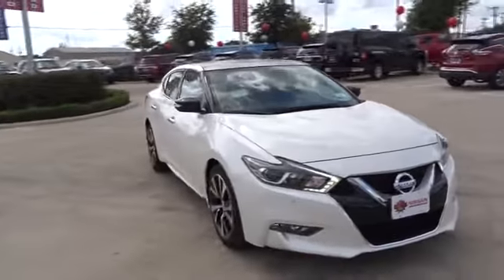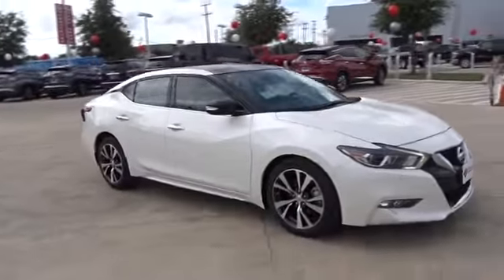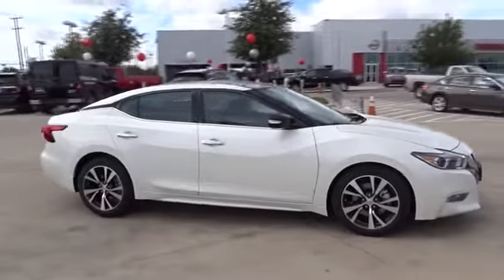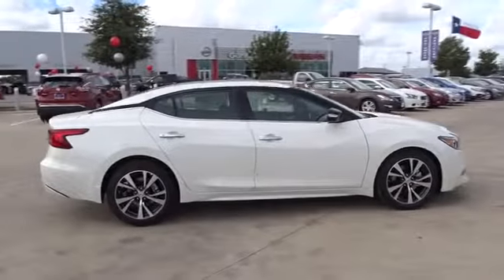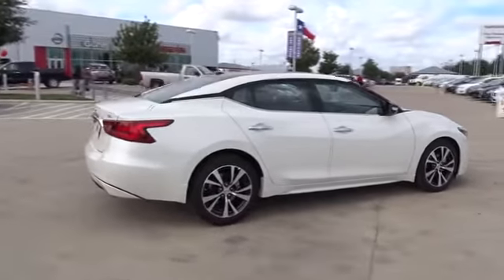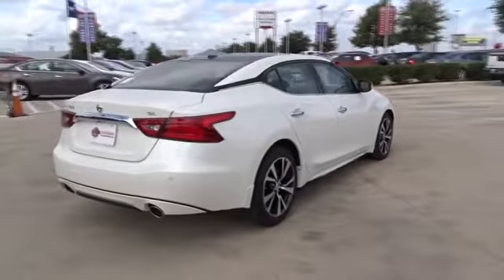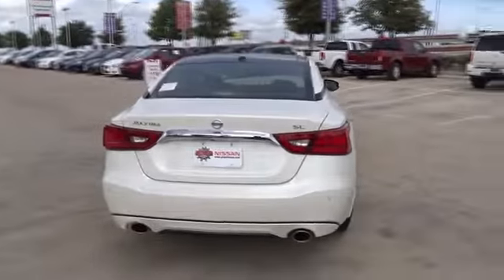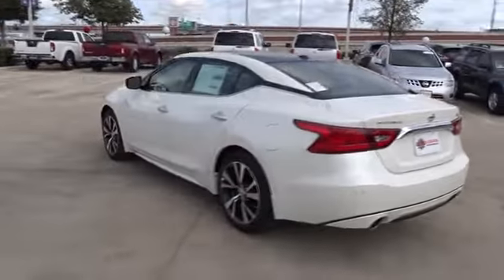2017 Nissan MAXIMA San Antonio, Austin, Houston, New Braunfels, Helotes, TX N70055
2017 Nissan MAXIMA
2017 Nissan MAXIMA 3.5 SL - Stock#: N70055 - VIN#: 1N4AA6AP5HC377844

Gunn Nissan
12838 San Predro

This is the vehicle for you if you're looking to get great gas mileage on your way to work!! Safety equipment includes: ABS, Traction control, Curtain airbags, Passenger Airbag, Front fog/driving lights...Other features include: Leather seats, Navigation, Bluetooth, Power locks, Power windows... The ever-popular Nissan Maxima is lowered, sculpted, and inspired by stealth, jetfighters. One look at Maxima's floating roof appearance and the aeronautical influence is clear. A special metal-stamping technique was developed, adding the distinctive fighter-jet sweep to its body line and deeply scalloped doors. Up front, the boomerang-shaped headlights feature a captivating LED signature line that stays illuminated at all times. In back, LEDs accent the wraparound taillights, and 4DSC is embossed in the lamp housings, front and rear. Bold 18 inch Aluminum Alloy wheels are exclusively for Maxima, and Maxima SR's 19 inch aluminum-alloy wheels get a mirror-effect from a unique diamond-cut finish. Inspired by a modern fighter jet, Maxima surrounds with a luxurious, yet functional cockpit. Deep, bolstered sport seats help keep you in place, the tall, angled center stack cradles you for ultimate comfort. Ambient lighting casts a warm, understated glow across Maxima’s cabin. With 300hp, a performance tuned suspension, a luxurious driver’s cockpit loaded with technology, striking aerodynamic styling, and a Sport Mode setting that’ll get your heart racing, the Maxima is more of a sports car than a sedan. The standard 8-inch multi-touch screen and the 7 inch Advanced Drive Assist Display keep key information at a close glance. A standard Navigation System guides you to where you want to go, and with navigation Swipe to Meter, you can even send map directions from one screen to the other with just a touch. Also standard is Apple CarPlay providing convenient control of music, navigation, phone, texts and more. Maxima comes equipped with a suite of standard safety features like: Driver Attention Alert, Forward Emergency Braking, and 6 standard airbags.